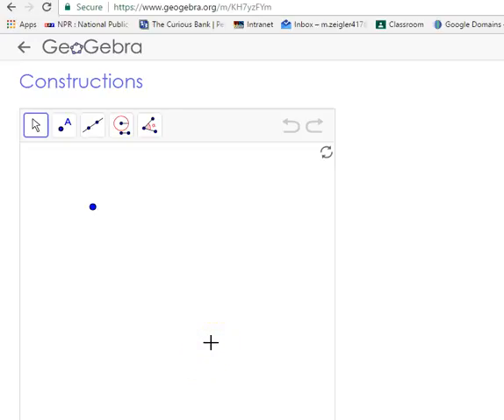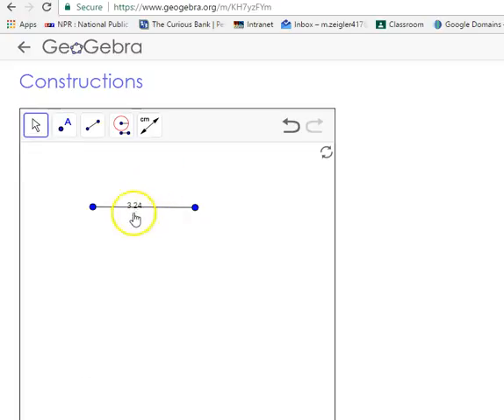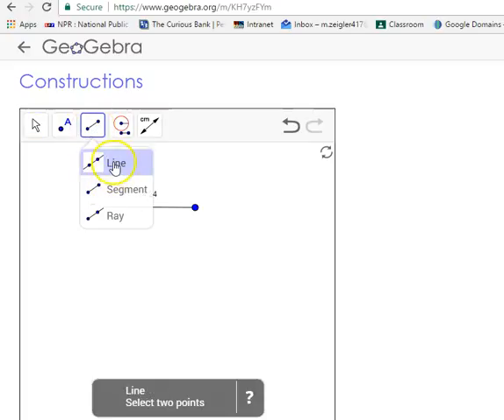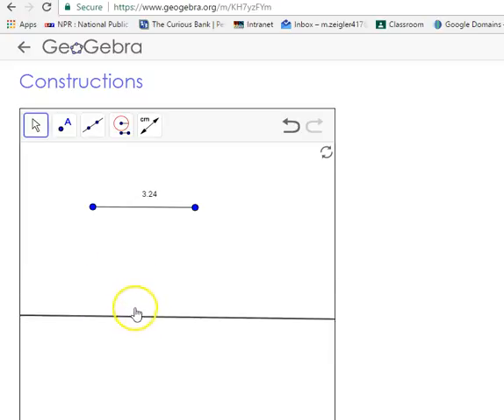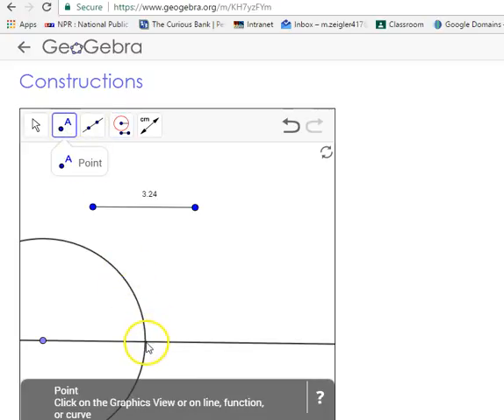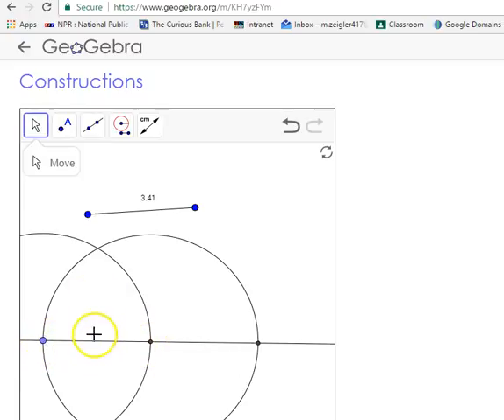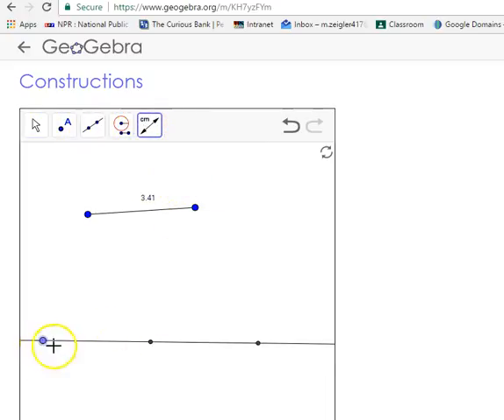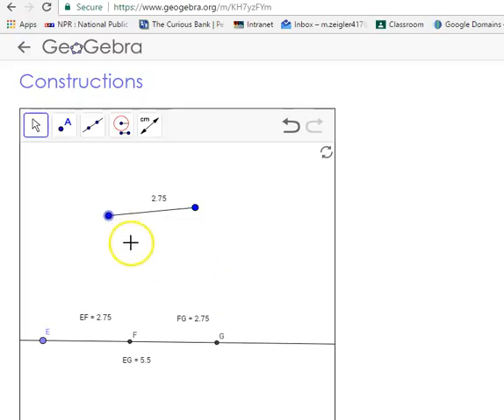Constructions 03 Double Line Segment